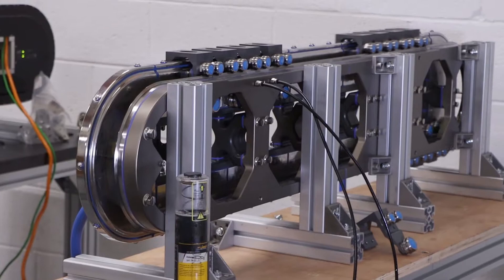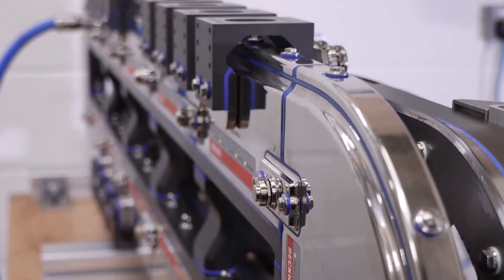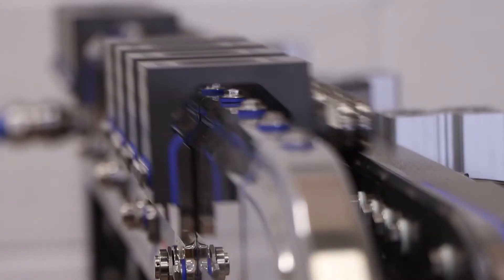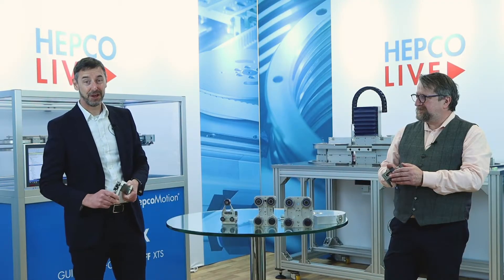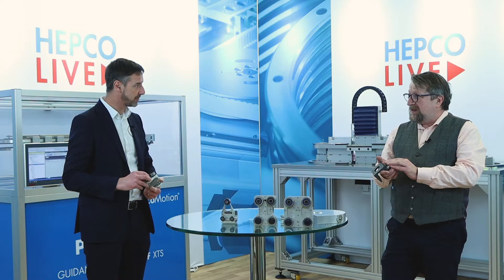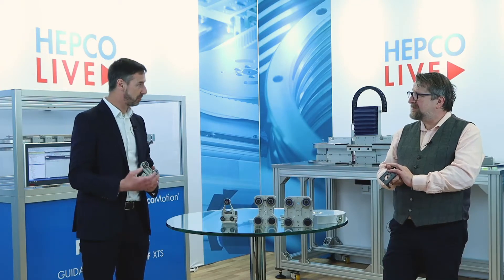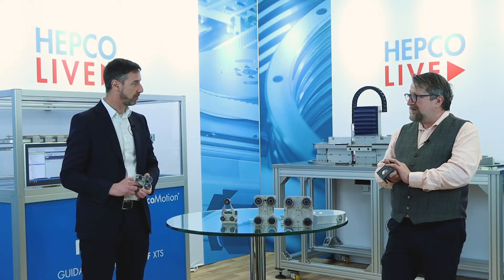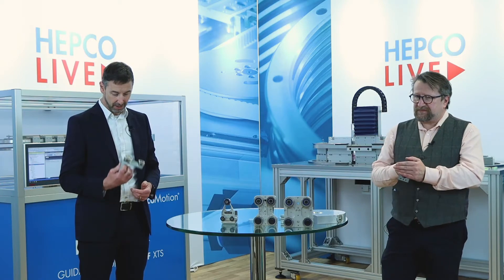Hygienic System | GFX & XTS - The Latest Developments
Join us, as we launch our new Hygienic XTS/GFX systems that will allow for handling solutions in the toughest of environments; cleandown, washdown and even aseptic.